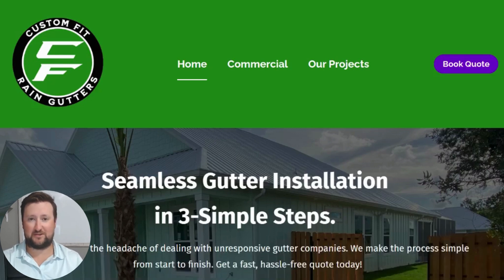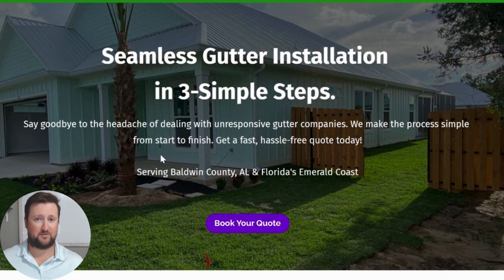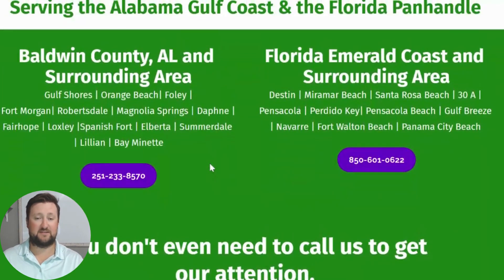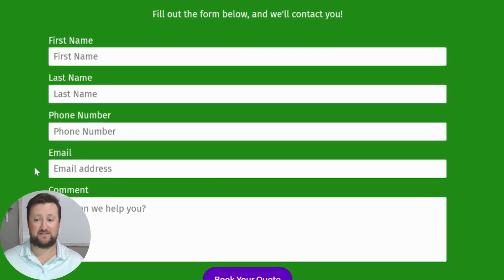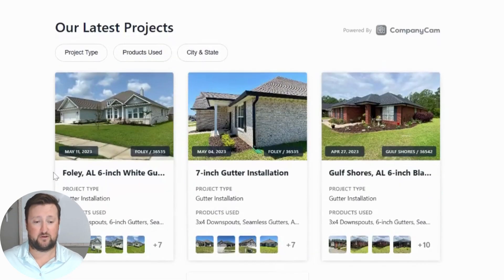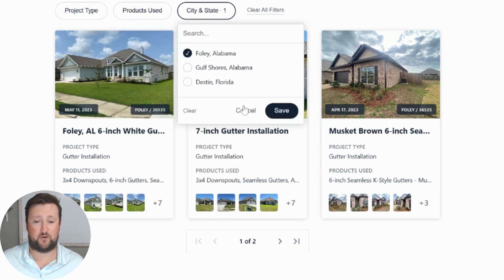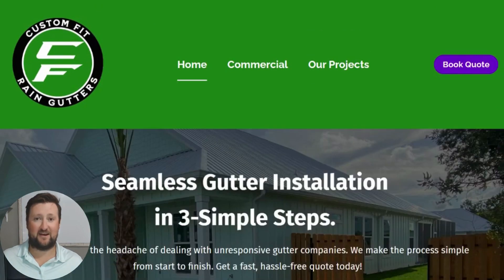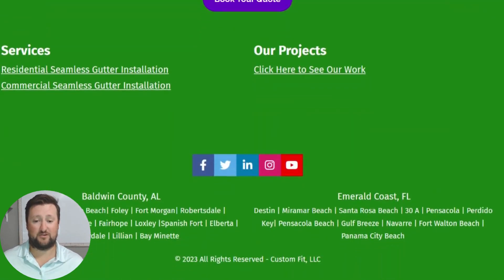Seamless Gutter Installation | Custom Fit Rain Gutters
Hi, welcome to Custom Fit Rain Gutters!

In this video, we take you on a guided screen share tour of our website, highlighting our seamless gutter installation services. From Gulf Shores to Destin, and everywhere in between, we're the go-to professionals for Custom Fit Rain Gutters in Baldwin County, AL, and the Emerald Coast, FL.

📍 Service Areas:

Baldwin County, AL: Gulf Shores, Orange Beach, Foley, Fort Morgan, Robertsdale, Magnolia Springs, Daphne, Fairhope, Loxley, Spanish Fort, Elberta, Summerdale, Lillian, Bay Minette.